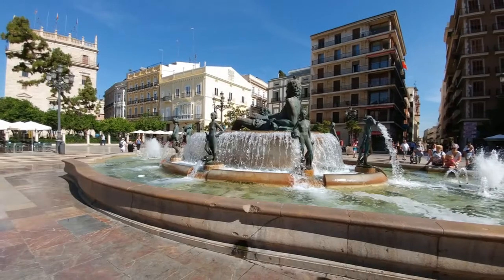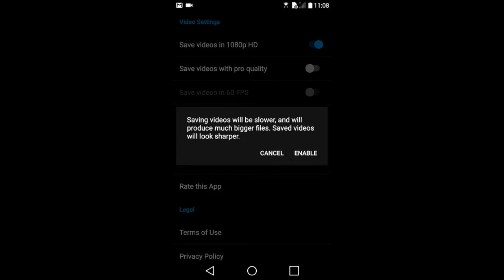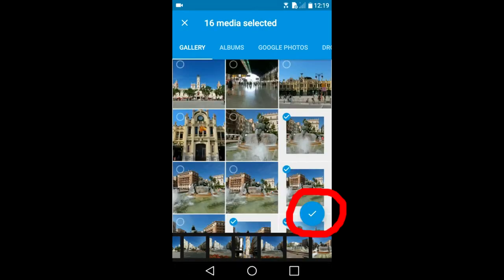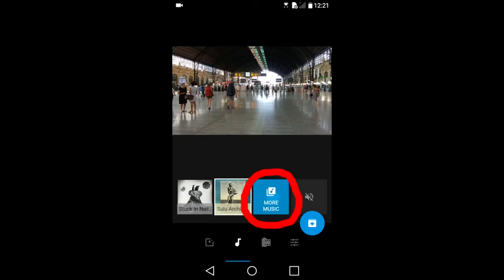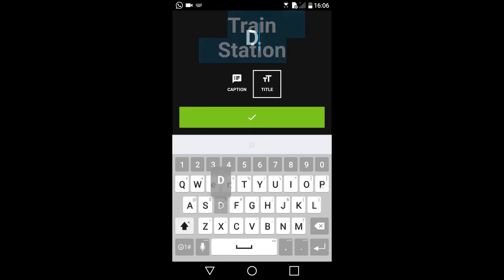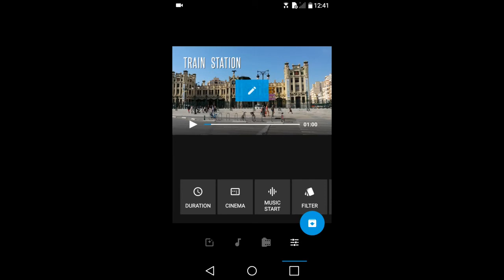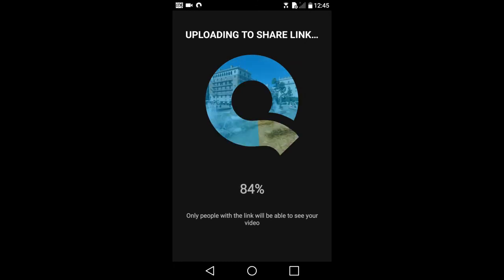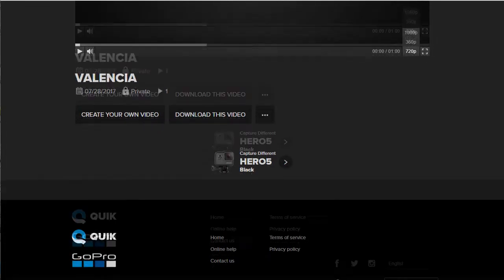How to Make a Photo Slideshow on Your Smartphone using the Quik App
GoPro Quik App to Make a Photo and Video Slideshow on your Smartphone.